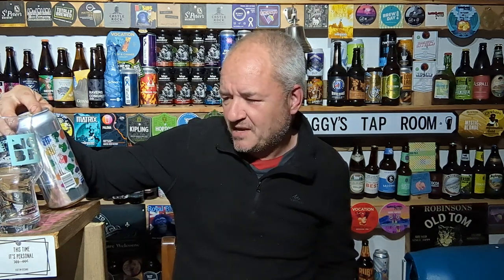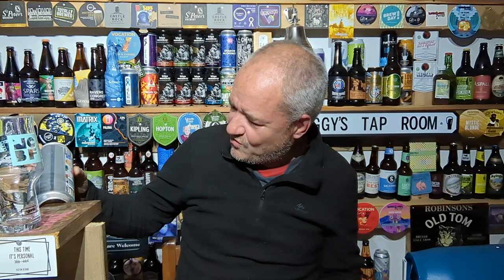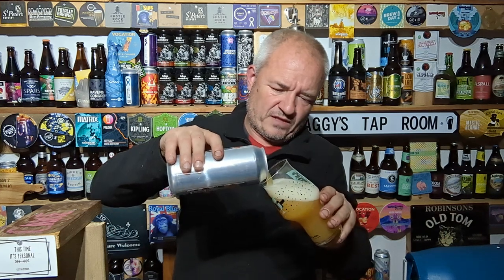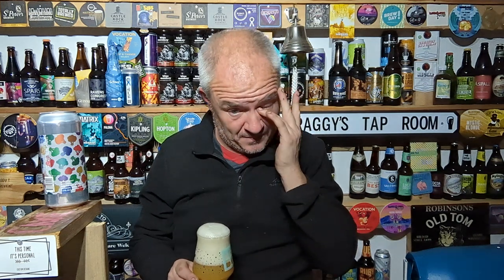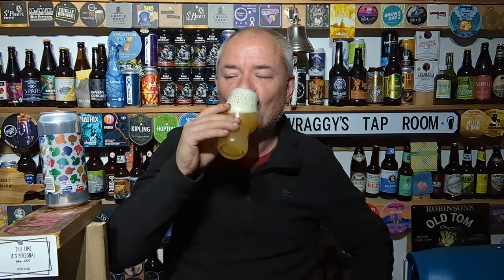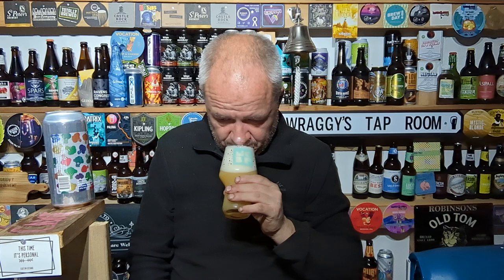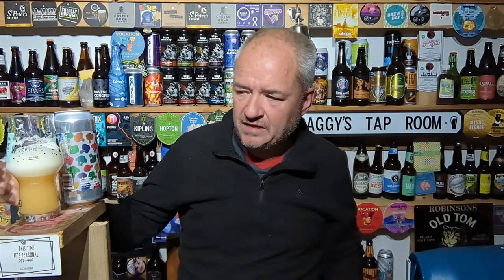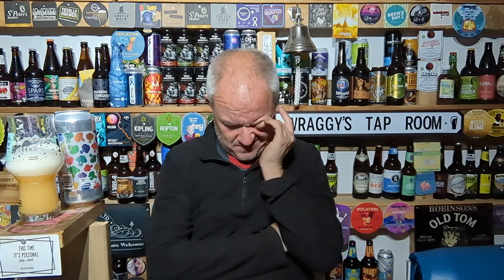Broccoli - Other Half Brewing Imperial IPA - Craft Beer Review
Brought from LowCostbeer this is another amazing Imperial IPA from one of the World's best craftbeer makers Other Half Brewing, this is another outstanding beer, wow. here's my review